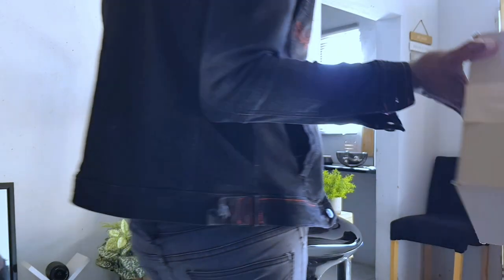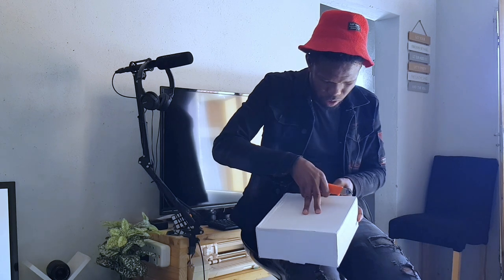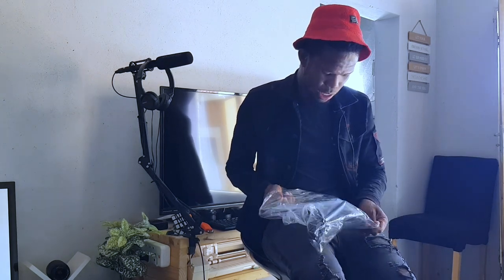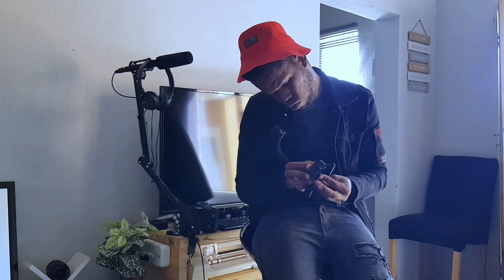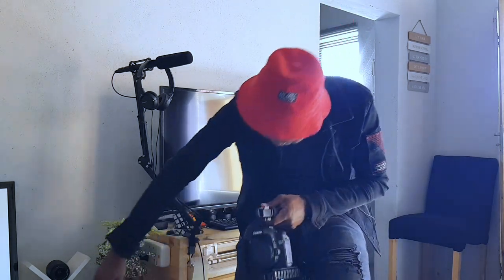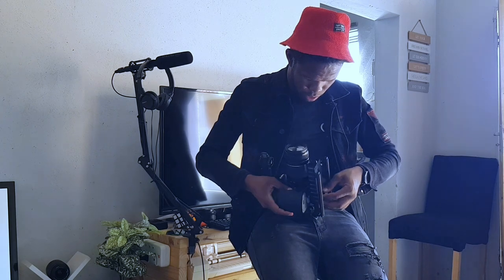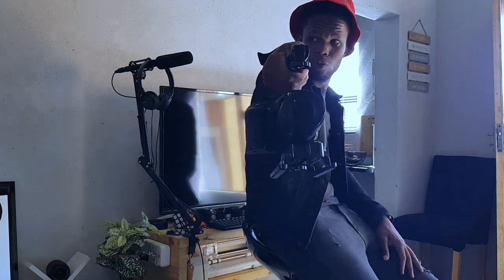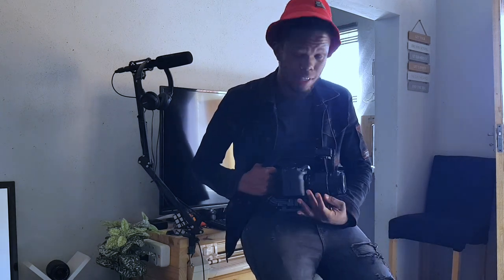UNBOXING: S-Cape Video Handheld Grip for Cameras